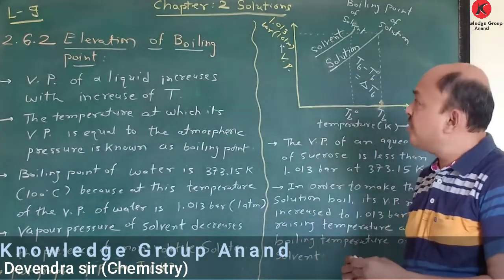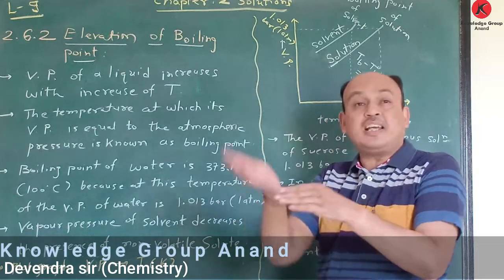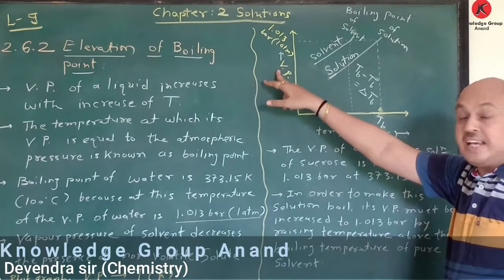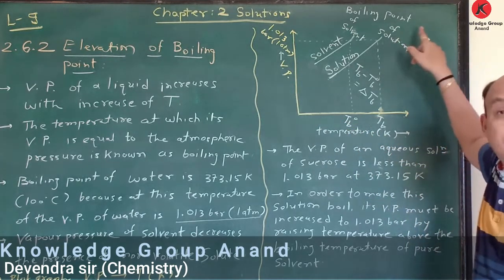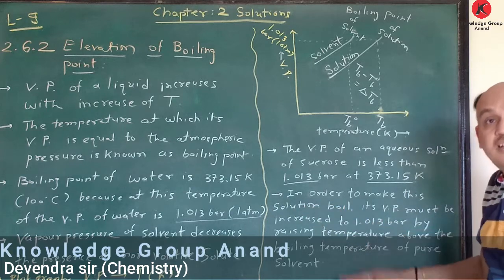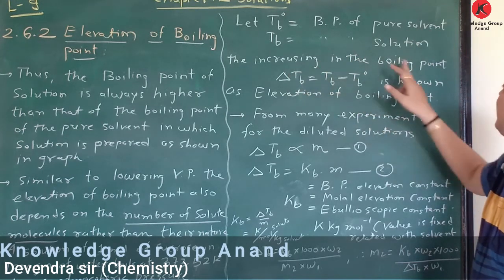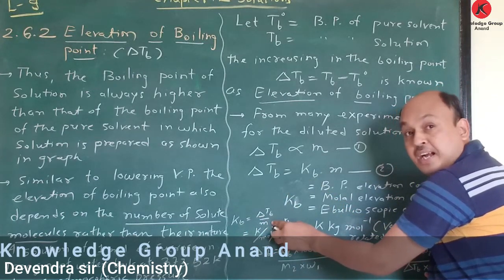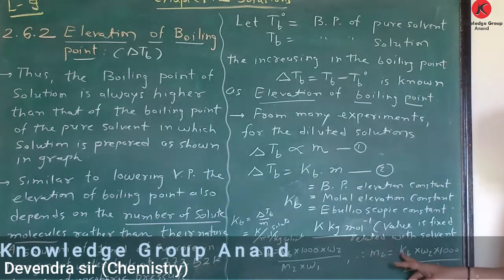Class 12 Chemistry Eng med CH 2 Solutions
2.6.2 Elevation of boiling point